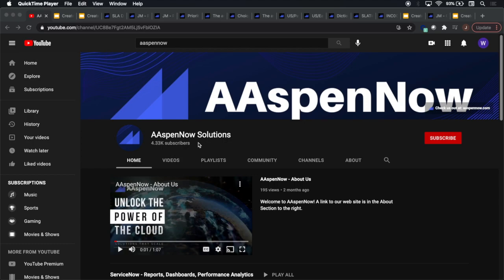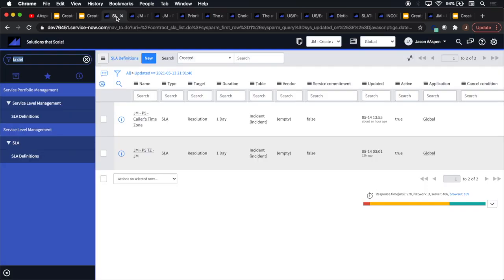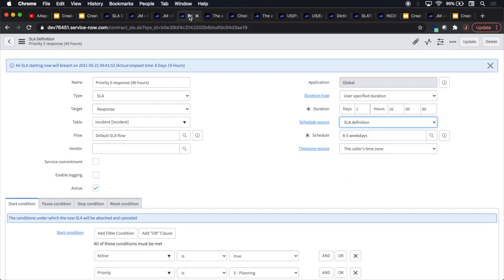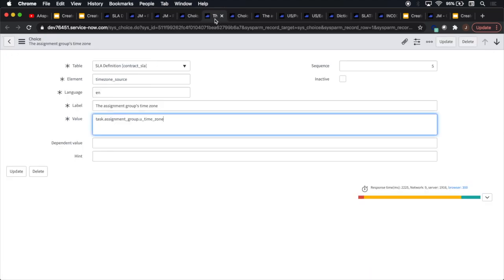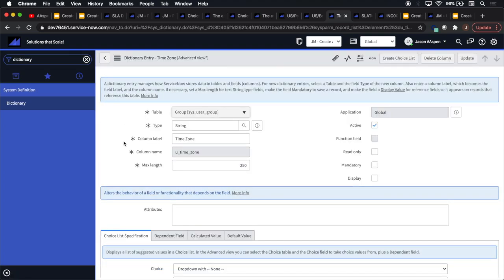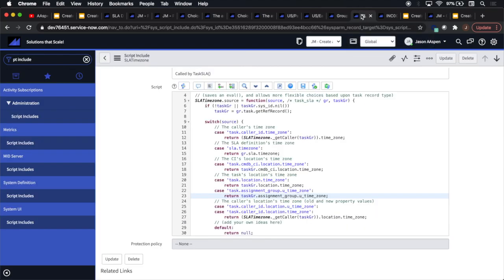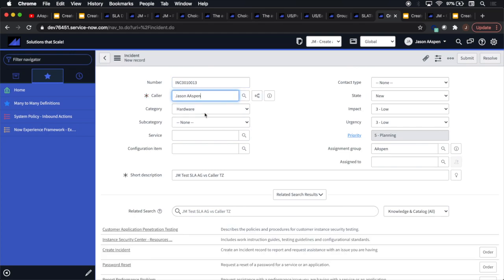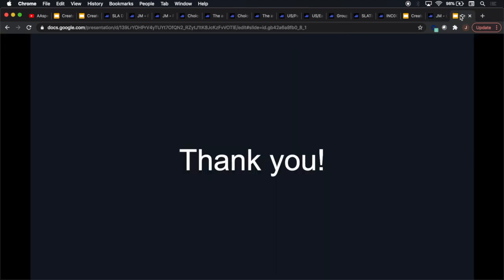ServiceNow - How to Create a Custom SLA Time Zone Source in Quebec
Items demonstrated/discussed in this video:

* Added a Time Zone Source Choice to the SLA Definition Table;
* Modify OOB SLA Time Zone Script Include;
* Added a Time Zone Field to the Group Table;
* Add Choices to Group Time Zone Field;
* Populate Group Time Zone Field Data;
* Demonstrated SLAs firing on incident table.